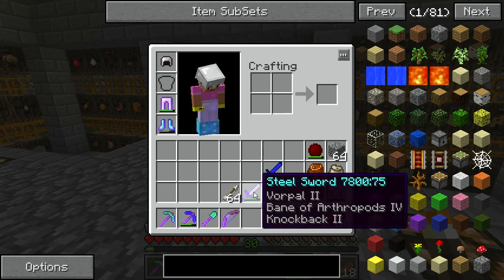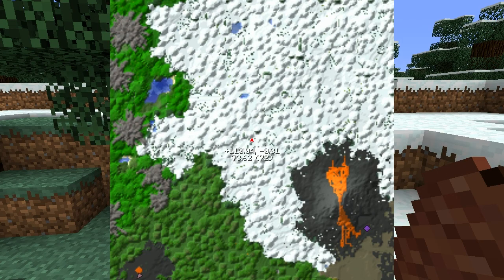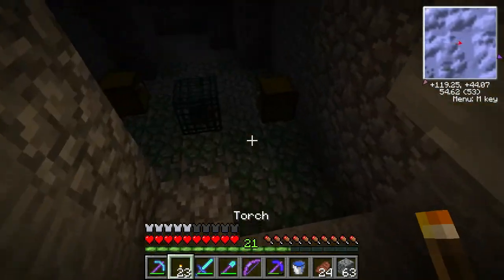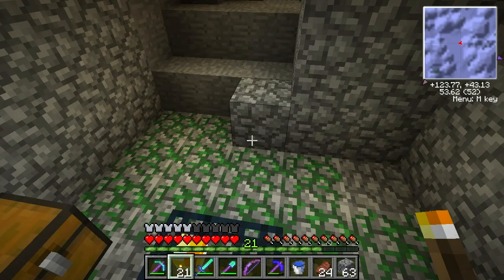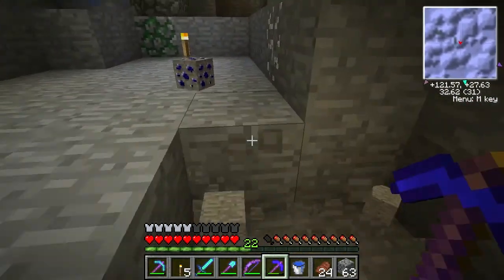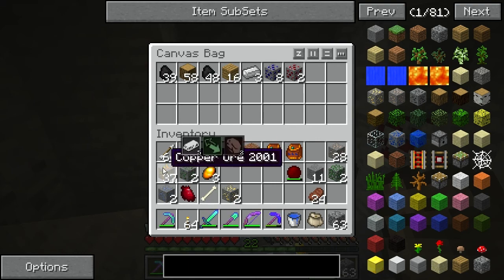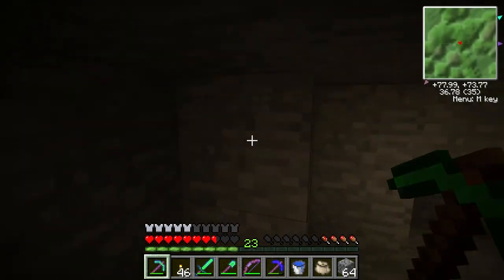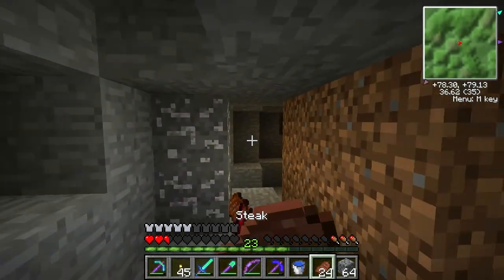Let's Play Minecraft: Feed the Beast - Episode 68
In today's episode we go caving as I answer some of your lovely questions and ramble about a couple of topics!